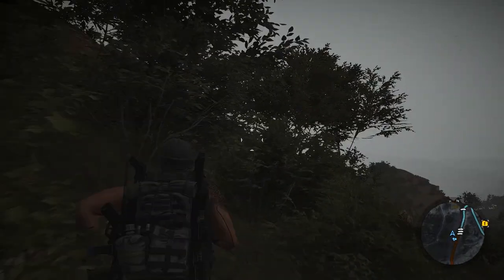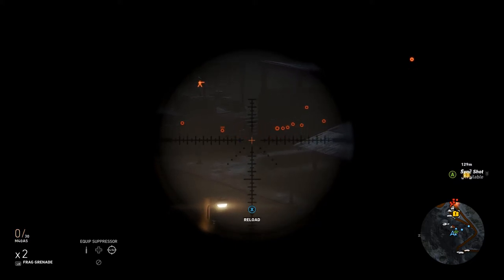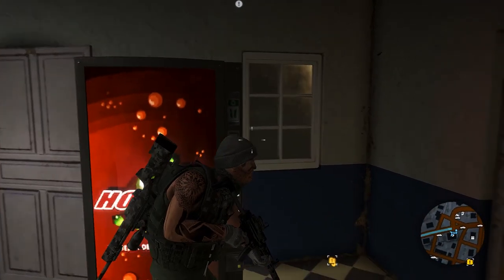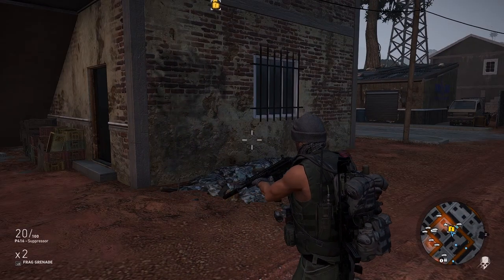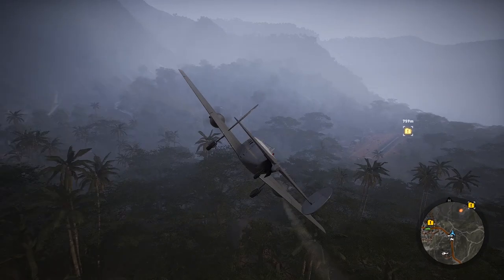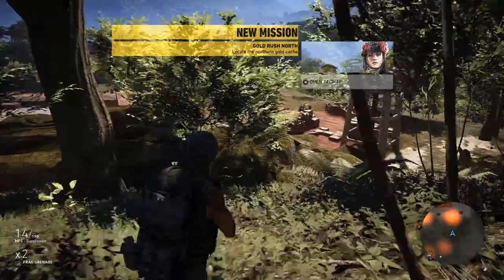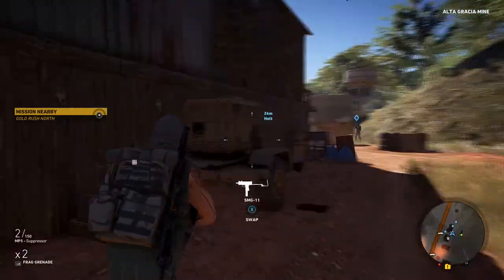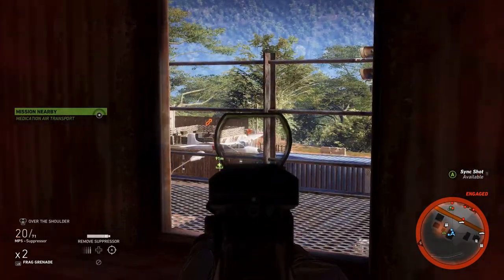Cat & Mouse! (Wildlands) Ep 5. [Playthough/Tutorial]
Welcome To Tom Clancy’s Ghost Recon Wildlands, a beautiful game with stunning graphics that is also extremely demanding, but even on Medium Graphics, this game is absolutely stunning, join me as we play through this open world, sandbox game and kill enemy, this game also has amazing sound effects so you are sure to love the journey!

Computer Specs *at time of recording*:
8Gb DDR4 2400MHz RAM
120Gb SSD + 3.5TB HDD

Suggestions?